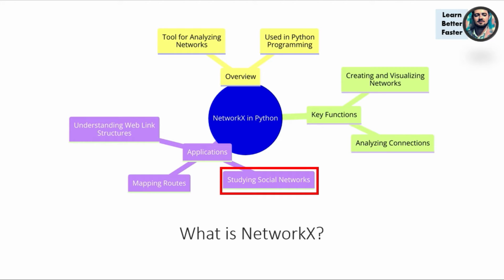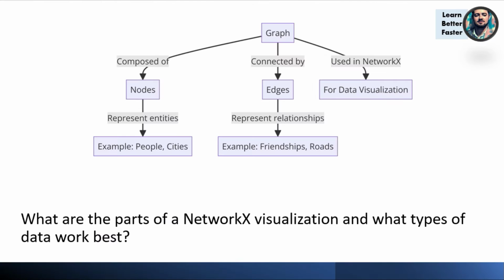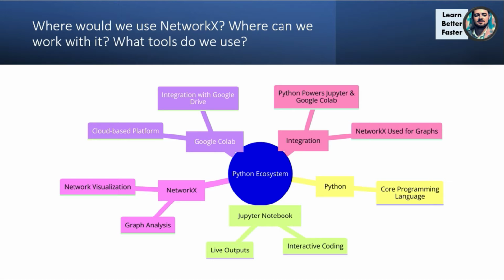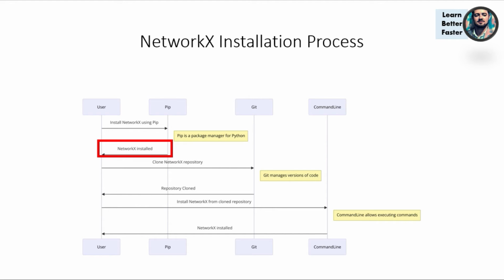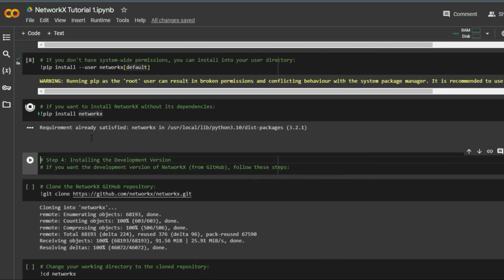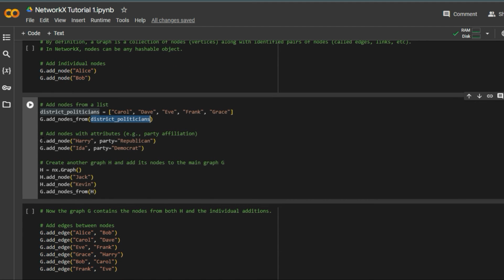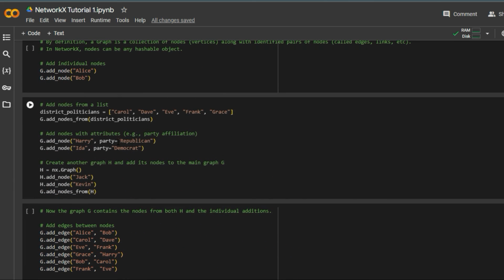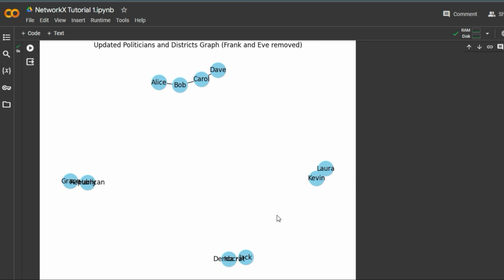NetworkX Python Overview and Basic Functions Explained [ Learn Better Faster ]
In this tutorial/explainer video, we'll take a practical dive into NetworkX, breaking down its fundamental concepts and key functions. Whether you're a beginner or an experienced data engineer, join us as we explore NetworkX's capabilities and show you how to apply them to your data projects.

🔗 What You'll Find:

Introduction to NetworkX
Understanding Graph Theory Concepts
Exploring Essential NetworkX Functions
Hands-On Examples and Demonstrations

[0:00-0:30] Introduction to NetworkX and its purpose in Python for network analysis.
[0:31-1:00] Discussing NetworkX as a tool for visualizing complex networks.
[1:01-1:30] Exploring examples of network visualization, like social networks.
[1:31-2:00] Demonstrating a NetworkX visualization of World Chess Championship games.
[2:01-2:30] Describing the components of a NetworkX visualization: edges and nodes.
[2:31-3:00] Introduction to graph structures and their representation in NetworkX.
[3:01-3:30] Using matplotlib in Python for visualizing NetworkX graphs.
[3:31-4:00] Overview of tools and environments to work with NetworkX.
[4:01-4:30] Steps to install NetworkX using pip and cloning from Git.
[4:31-5:00] Python code demonstration for importing and initializing NetworkX.
[5:01-5:30] Adding nodes and attributes to a NetworkX graph.
[5:31-6:00] Code example for printing nodes and analyzing graph details.
[6:01-6:30] Discussing and adding edges between nodes in the graph.
[6:31-7:00] Visualizing the graph with matplotlib and customizing its aesthetics.
[7:01-7:30] Modifying node labels and attributes for visualization.
[7:31-8:00] Practical demonstration of adjusting visualization parameters.
[8:01-8:20] Experimenting with graph visualizations and customizations in Python.

Networking Hub: Connect, interact, and grow with peers and experts in the field.

Join the AI and Data Learning Community today and be part of a forward leaning group that’s shaping the future of AI and data science. Whether you're starting your journey or looking to deepen your expertise, this community is your gateway to growth and opportunity.